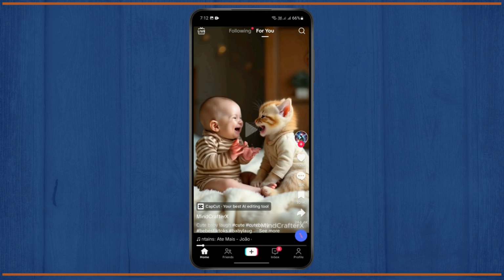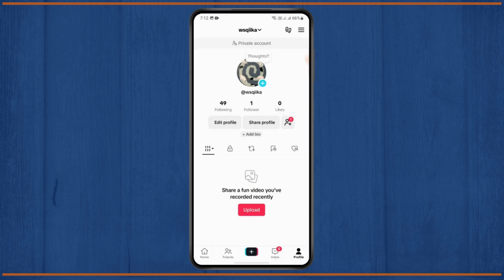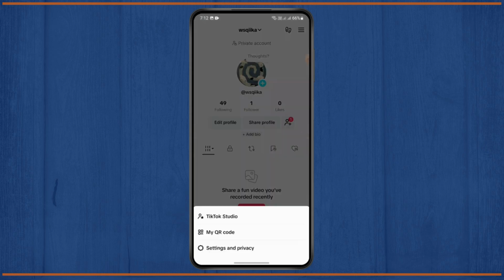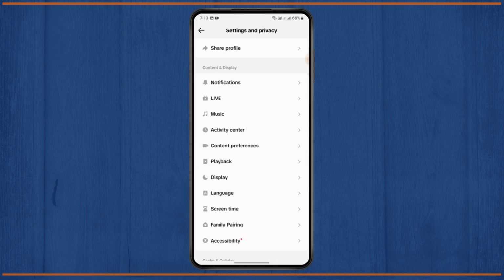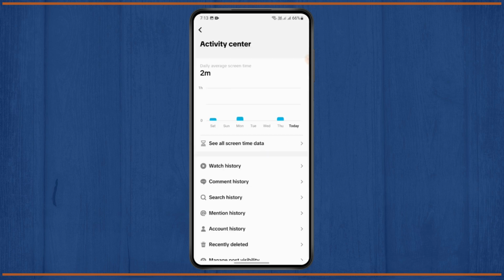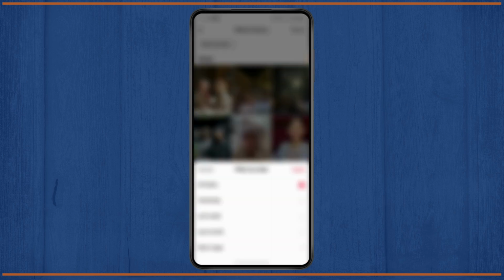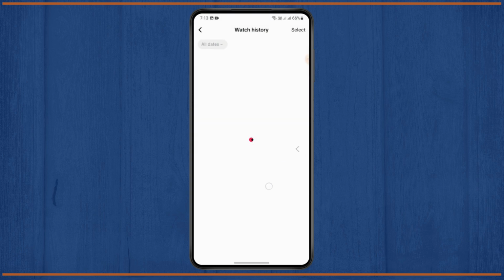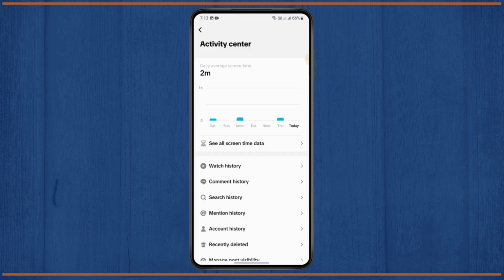How to Check TikTok Watch History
In this video, you’ll learn how to check your TikTok watch history and view the videos you've previously watched. We’ll guide you step-by-step on how to find your watch history, see the videos you've interacted with, and discover how to easily access past content on TikTok.

0:25 Step 1: Accessing Your TikTok Account
0:50 Step 2: Viewing Your Watch History